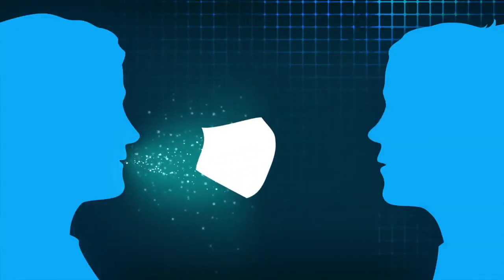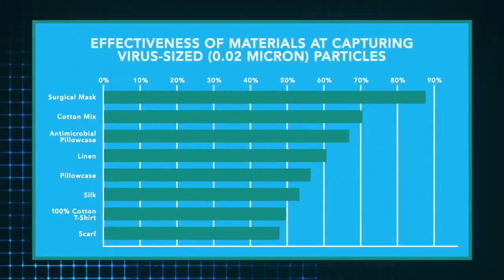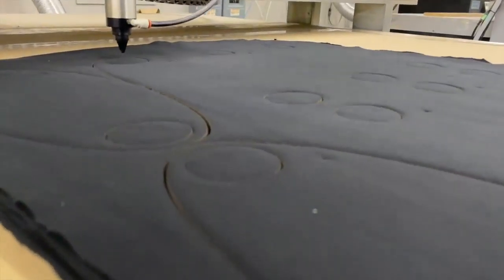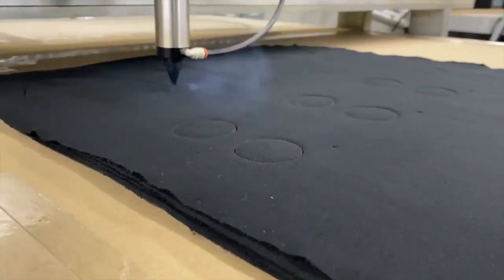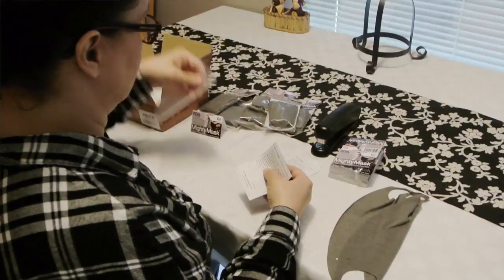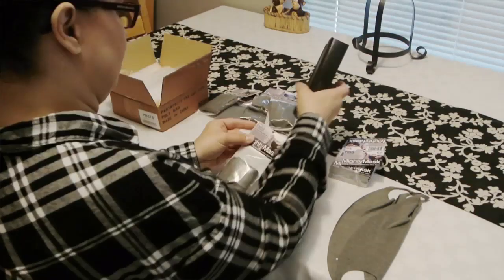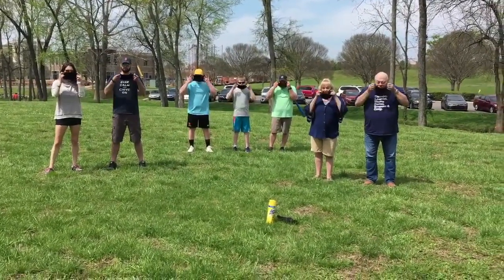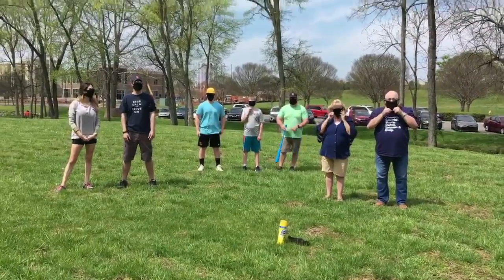MightyMask Kickstarter video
MightyMask™ is an American made, FDA-compliant, protective face mask made to be used along with other recommended protection measures to help block the spread of airborne moisture and particles.